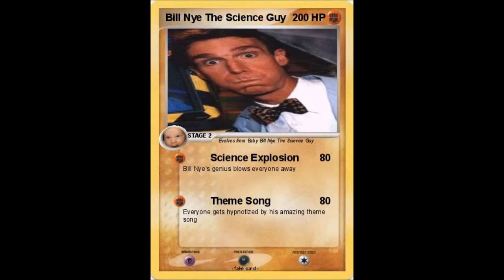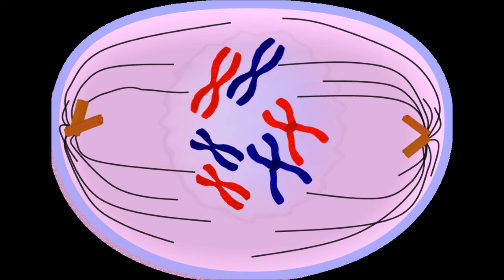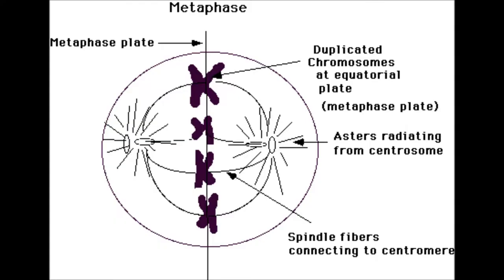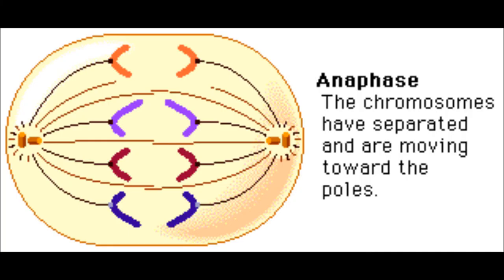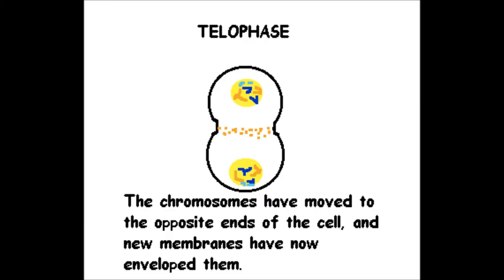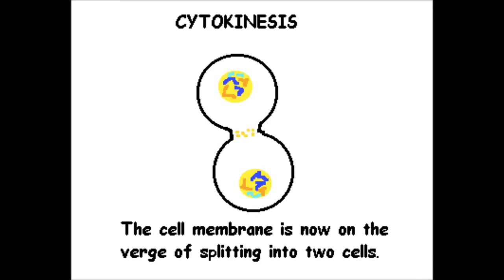Mitosis bio movie